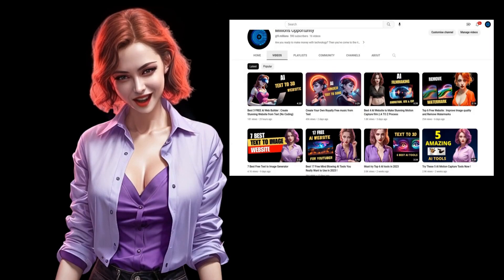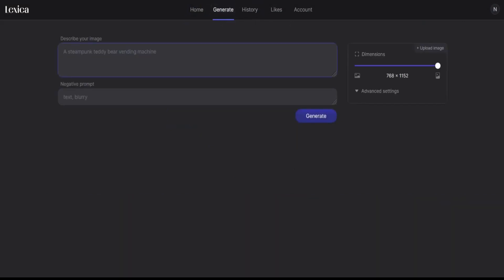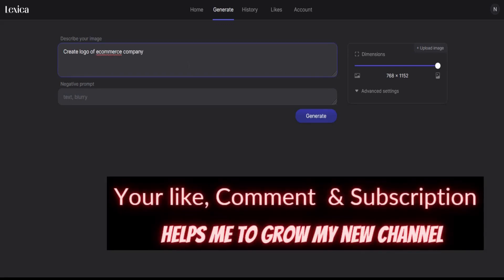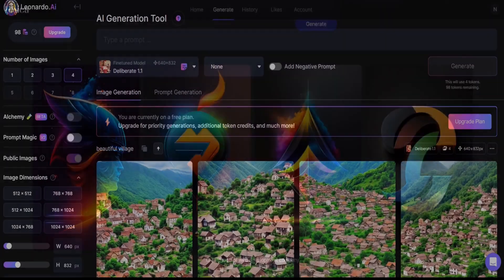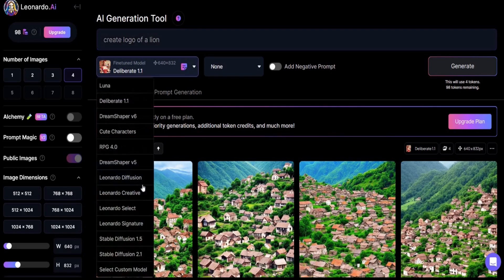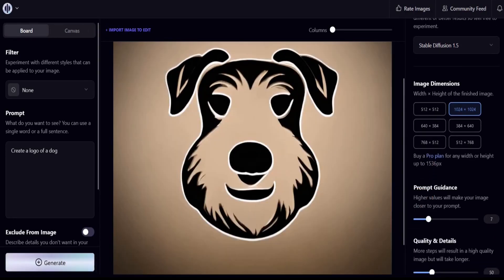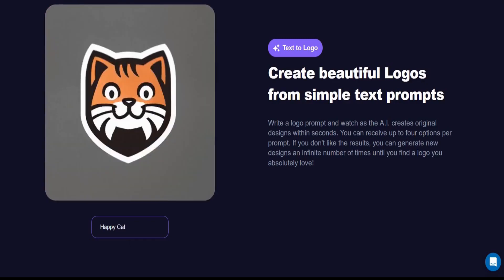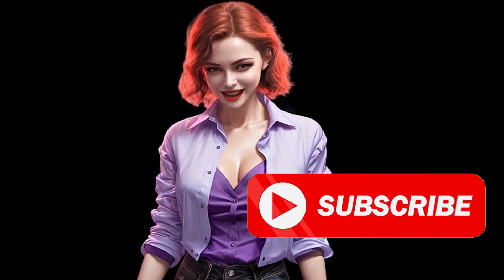3D LOGO Design from Text for FREE !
Best 4 Free Text to Logo Generator with AI :  Anyone can Create Professional Logo in seconds from just text description for free with best AI tools online.

Best free AI tools for Artist
Top free AI tools for youtuber
4 best Midjourney  Alternative  free AI tools
How to create stunning 3D logo in 2023
Top 5 free website for content creator
Top free AI tools 2023
Best text to logo making site
Make logo online for free
Ai 3d Logo for free
best 5 free tools to turn text into logo.
Top Ai tools to add objects in an image
Top Online tools to generate photo with  text prompt.
Best free tools for sketch to image 2023.
Top ai tools from Text to logo .
Top free research tool to create logo .
Free Ai tools to create logo
Top 10 ai tools
best Ai Website to create
AI tools turn text to professional image.
5 free ai tools to turn  images into Ai logo .
Top AI  to convert any image to 3rd logo .
Best free logo design website
Midjourney  Alternative free ai art generator
4 amazing AI Website
Create logo from text